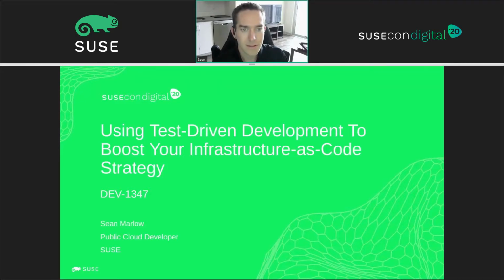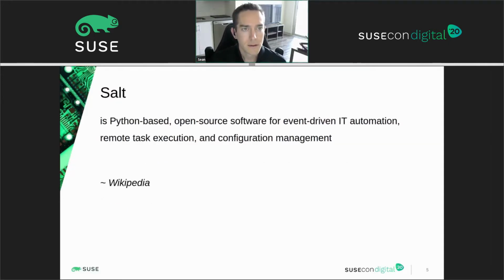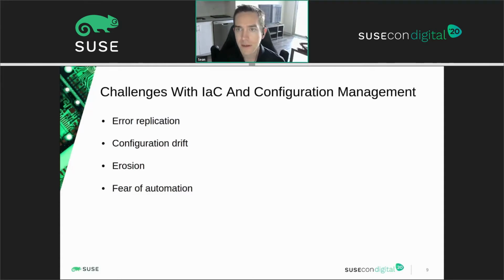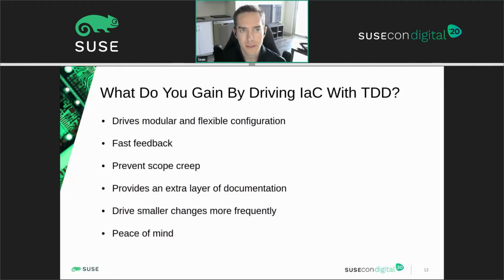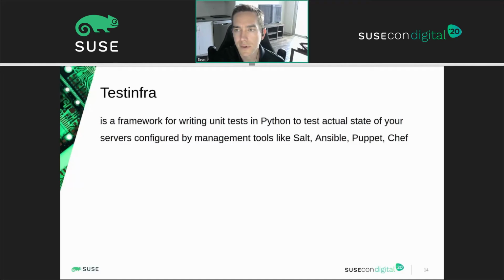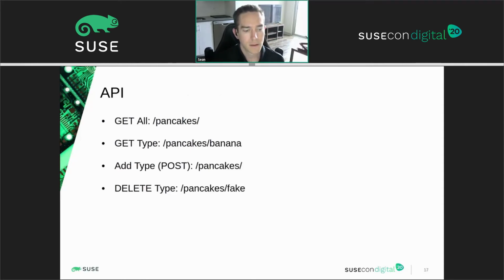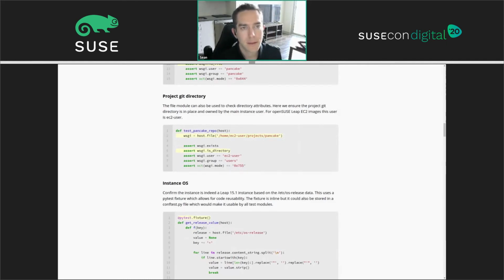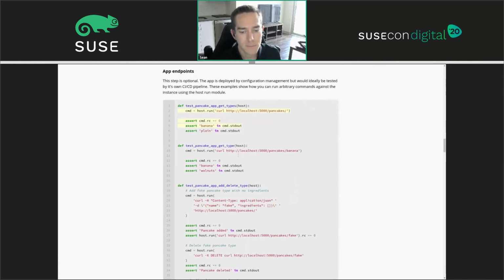DEV-1347: Using test-driven development to boost your infrastructure-as-code strategy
As public cloud services continue to grow more and more teams are embracing configuration management and infrastructure-as-code (IaC). IaC offers developers and IT administrators the ability to design, implement, and deploy applications and infrastructure with known software best practices. However, the introduction of certain practices into a configuration management pipeline is not always straightforward. The goal of this talk is to discuss why testing IaC is advantageous and also provide an example of using TDD practices in conjunction with configuration management. We will demonstrate a simple Python microservices application deployed via Salt states, which will be tested with Pytest.